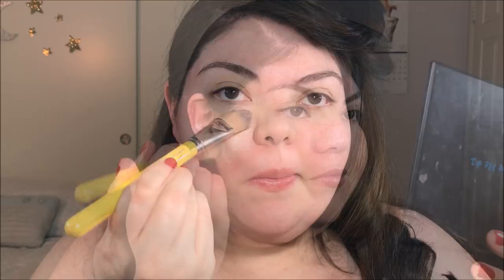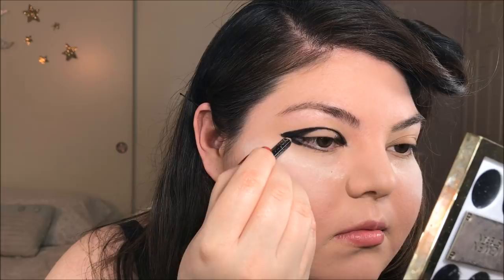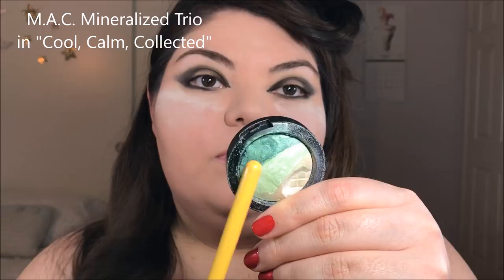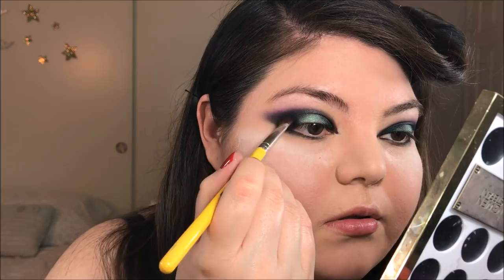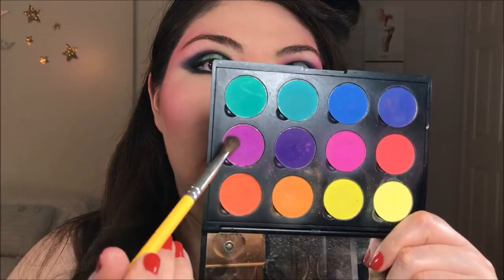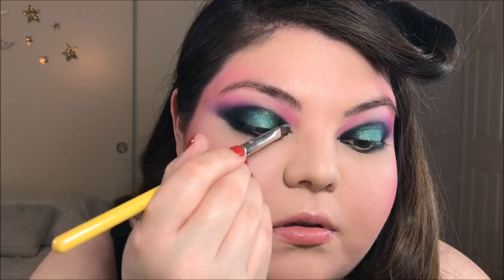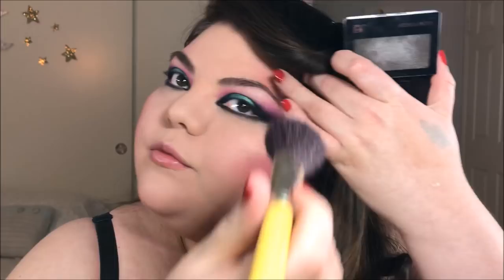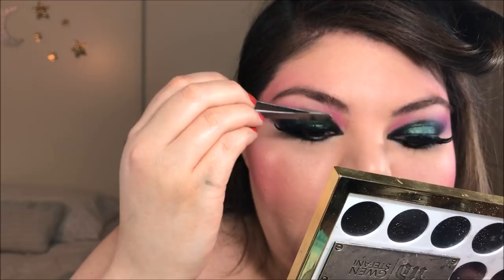Playing Dress Up || ☎️ Guy Bourdin Inspired Makeup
Red vinyl lips, dripping in high shine gloss, emerald lids, smokey depth, electric blush kissing the high points of your face, the absolute epitome of opulence. These are the very things that come to mind when I think of Guy Bourdin's work. Provocative and opulent.

This is a very inspired look, and I do hope you all enjoy it, as this has been my absolute favorite thus far!

|| Face ||
Benefit PoreFessional Primer
Coty Airspun Loose Powder in "Translucent"
Coastal Scents 10 Blush Palette
JLB Cosmetics Glow Powder

|| EYES ||
LA Colors Eyeliner Pencil in "Black"
MAC Mineralized Eyeshadow Trio in "Cool, Calm, Collected"
UD Gwen Stefani Palette in "Blackout"
Coastal Scents "Creative Me" Palette
LA Colors Liquid Liner in "Black"
L'Oreal Miss Manga Voluminous Mascara in "Black"
LOV Eyelashes in "#40"
Duo Latex Free Lash Adhesive

|| LIPS ||
MAC Ruby WOO
Maybelline Vivids lipstick in "Electric Orange"
VS Beauty Rush Gloss in "Cherry Bomb"

|| Music ||
My cover of Air's "Playground Love"